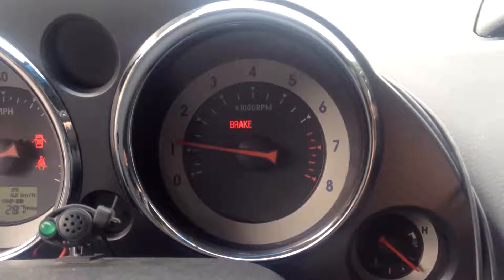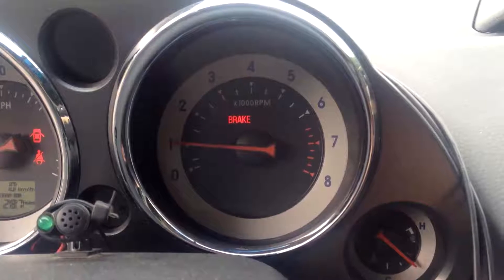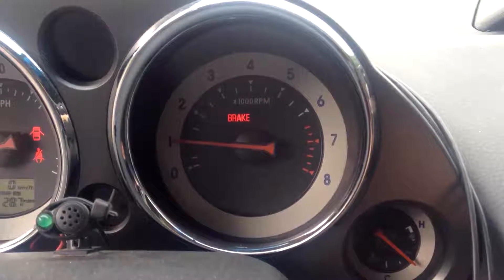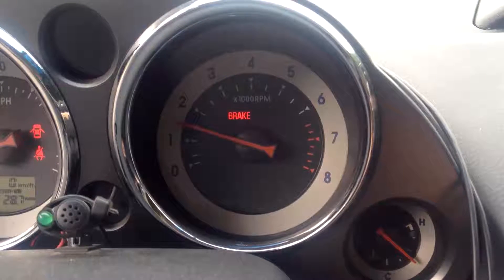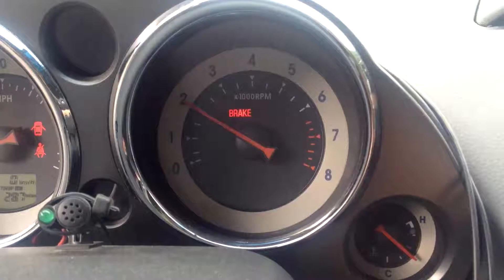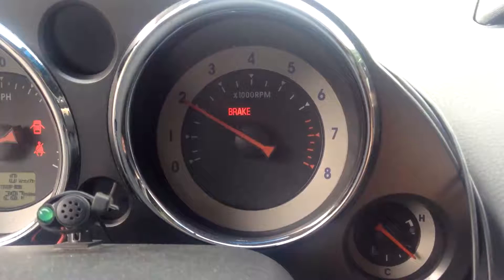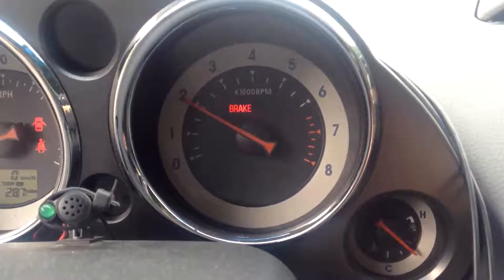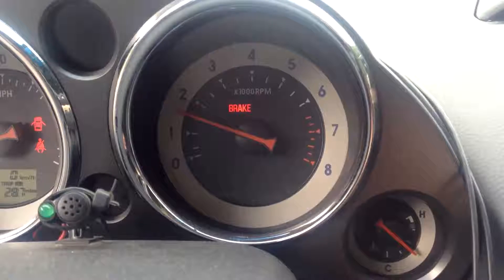FastWorks Live Tuning support for the 4G Eclipse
Short video to demonstrate FastWorks live tuning technology that allows instant modifications to the engine calibration without needing to reprogram the controller for each adjustment.